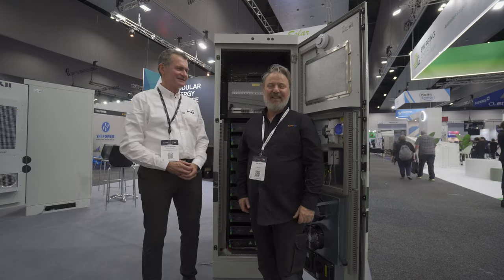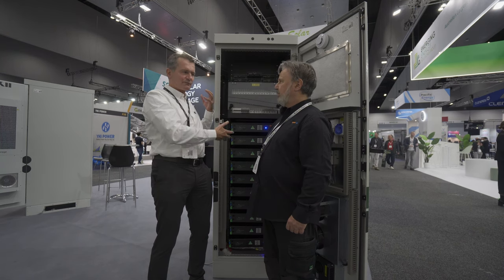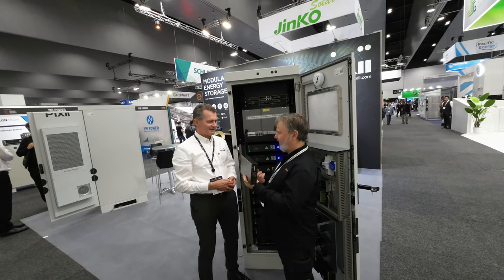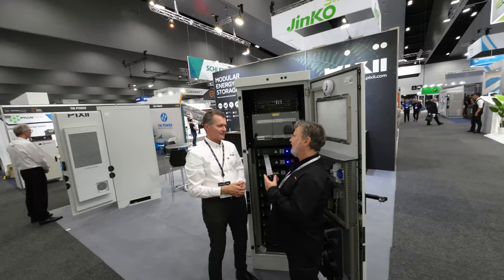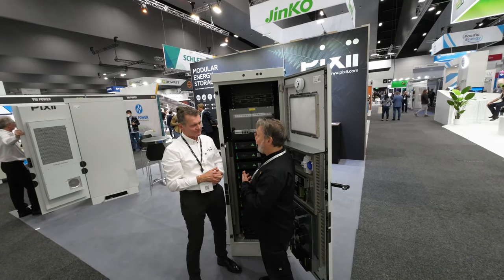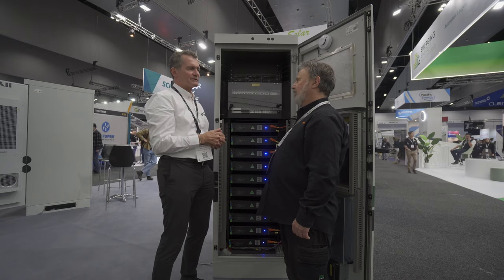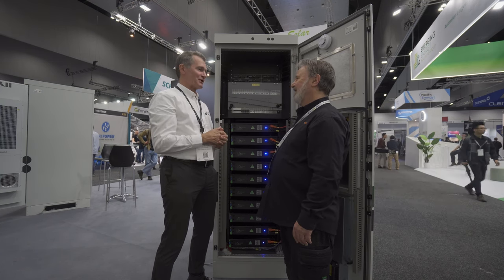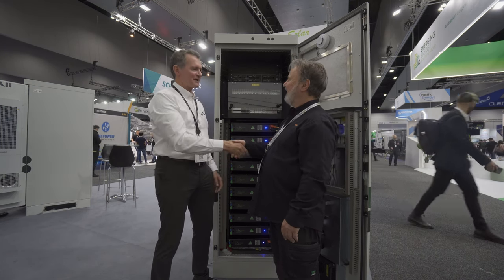Pixii - little name, big energy storage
Pixii make modular power conversion devices that can scale from a few kilowatts to megawatts.